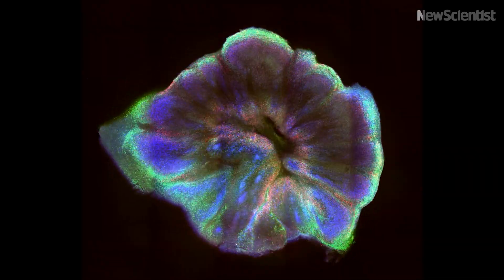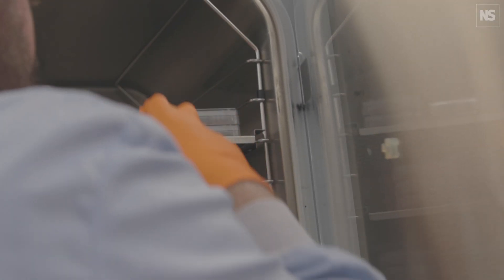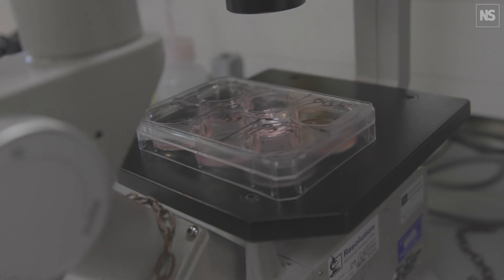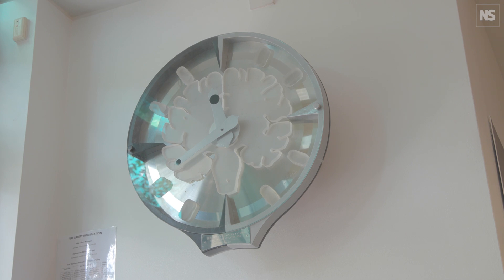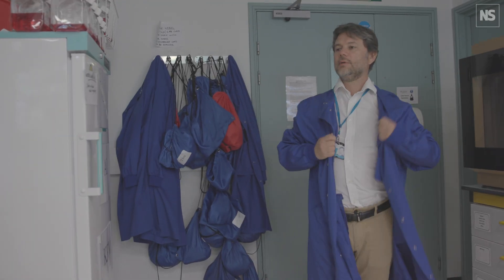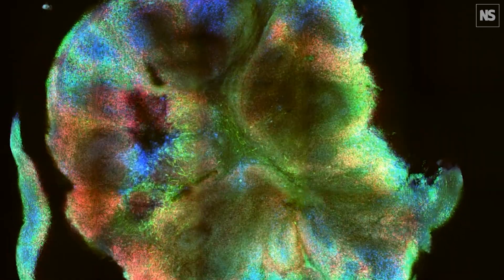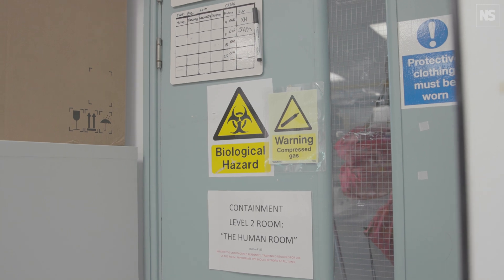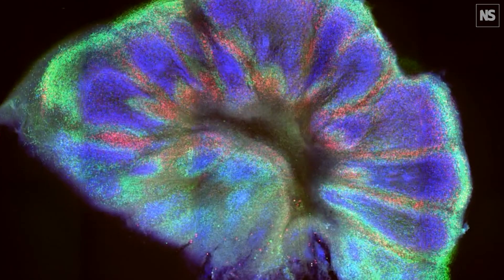How lab-grown 'mini-brains' can help prevent motor neurone disease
Blobs of human brain cells cultivated in the lab, known as brain organoids or “mini-brains”, are transforming our understanding of neural development and disease. Andras Lakatos and his group in Cambridge are using them to try and find a way to prevent motor neurone disease.